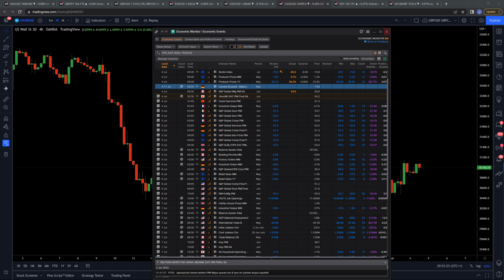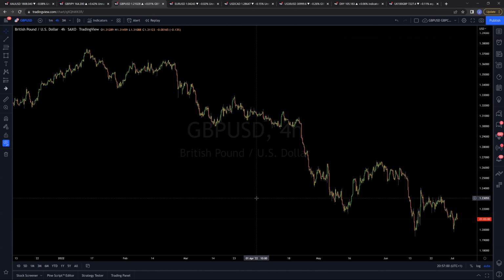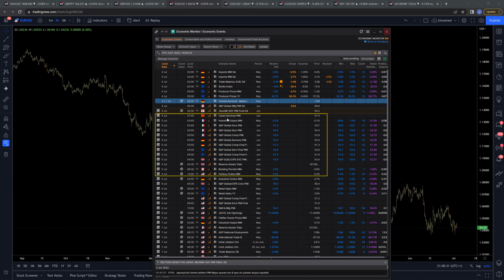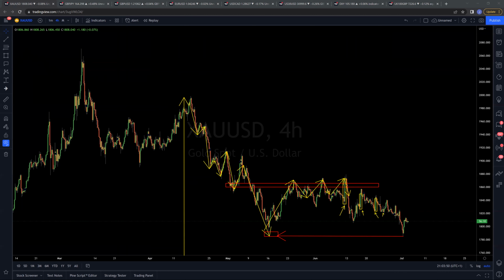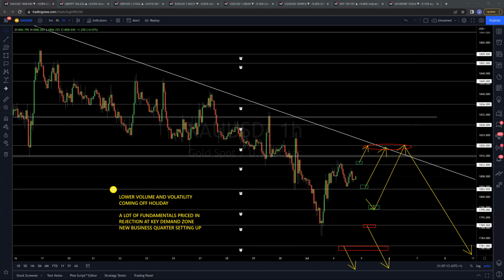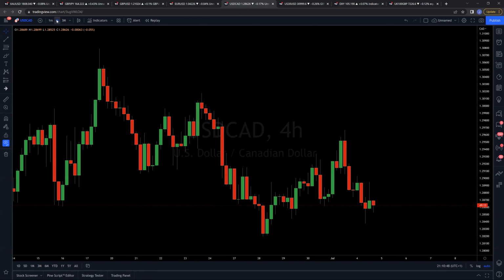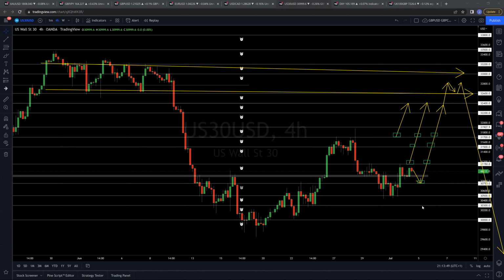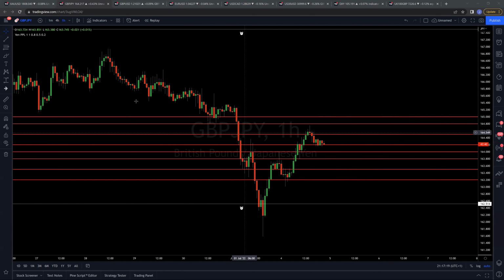MARKET ANALYSIS (FOREX, STOCKS, COMMODITIES)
MARKET UPDATE PROCESS:
- Introduction
- XAUUSD, GBPJPY, GBPUSD, EURUSD, USDCAD and US30

0:00 - Key Focus Points - Pullbacks for new quarter, What is priced in, etc.
07:01 - Economic Events
09:34 - GOLD
14:25 - GBPUSD
15:59 - EURUSD
17:36 - USDCAD
18:20 - US30
21:28 - GBPJPY

STREAM RULES:
2) FEEL FREE TO SEND TRADINGVIEW CHARTS, ASK QUESTIONS ABOUT MARKETS AND PROVIDE INTERACTIVE VALUE BUT WAIT UNTIL ANALYSIS IS DONE ON MAIN PAIRS FIRST
3) NO ASKING FOR SIGNALS OR ASKING PRICE UP OR DOWN LIKE A CLOWN
4) WE CAN BANTER, ROAST, HAVE LIFE CHATS BUT KEEP A LEVEL OF RESPECT FOR THE LIVE STREAM AND AUDIENCE
5) PROTECT CAPITAL, FOLLOW RISK MANAGEMENT AND MAKE PROFITS

FREE TELEGRAM ANALYSIS CHANNEL T.ME/MONSTERFINANCEFX AND READ THE DESCRIPTION FOR MORE FREE RESOURCES AND TOOLS